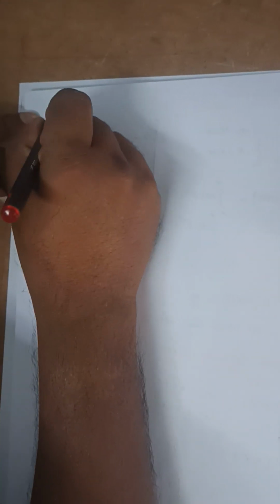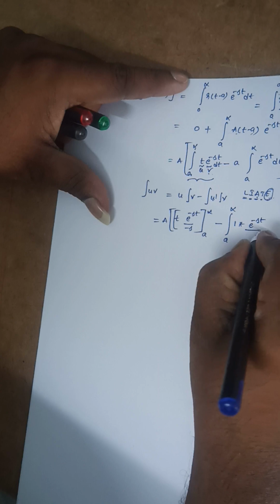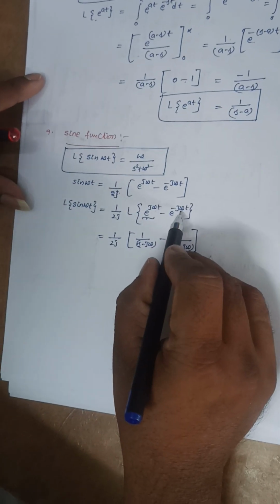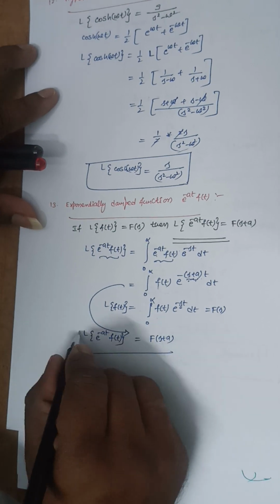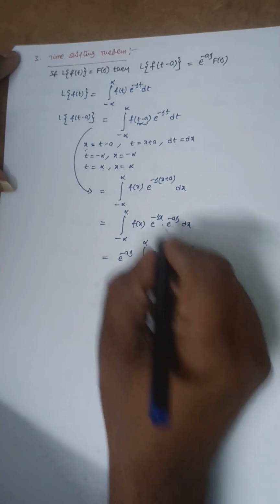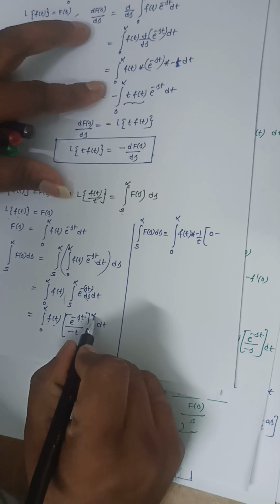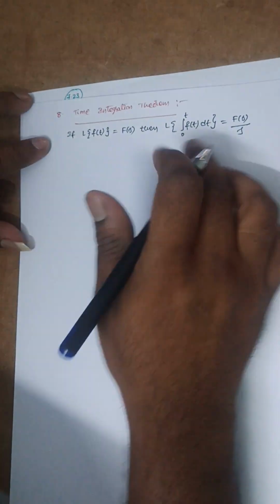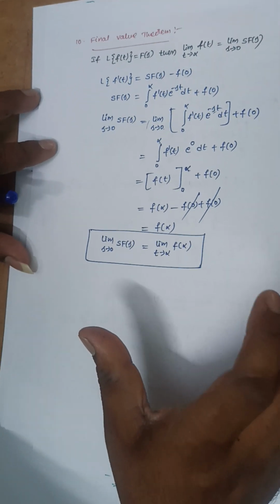Electrical Circuit Analysis Using Laplace Transforms 4